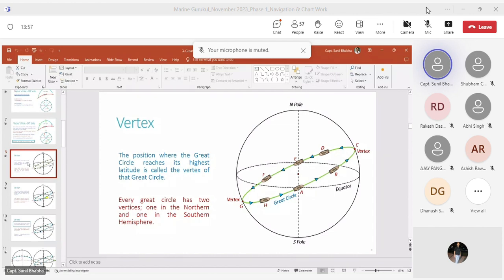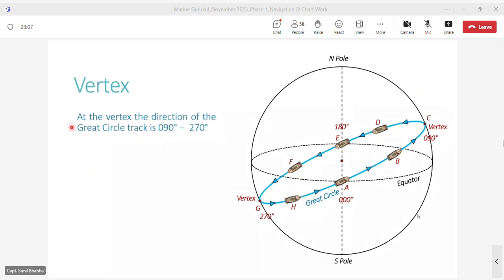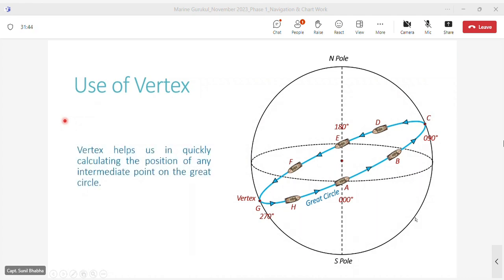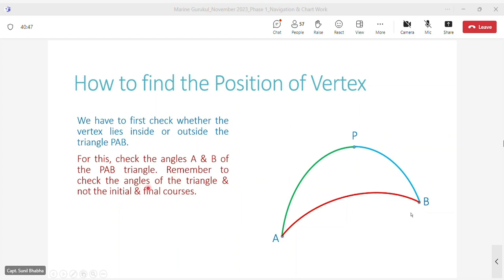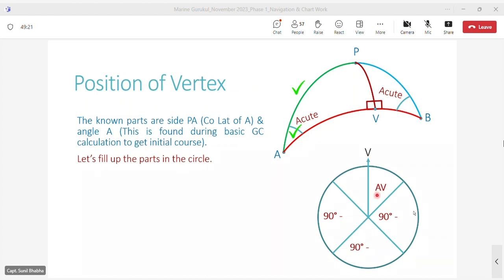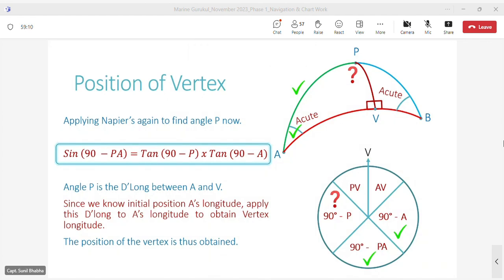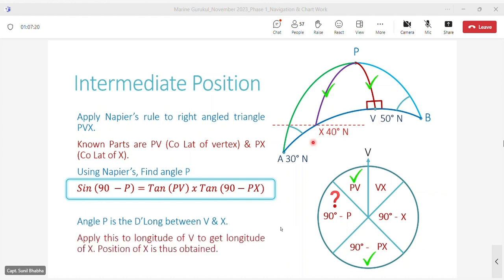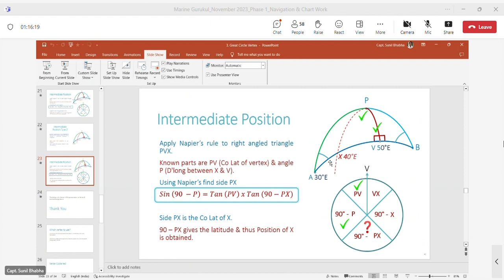GC - VERTEX CONCEPT - PHASE 1 CHIEF MATE EXAMS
BY CAPT. SUNEEL BHABHA